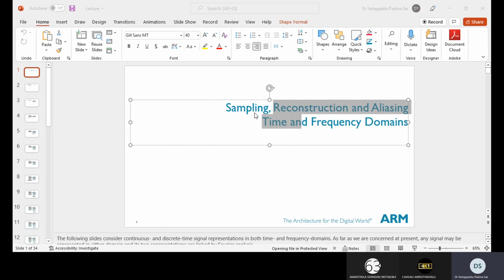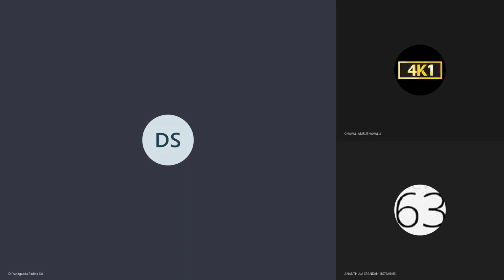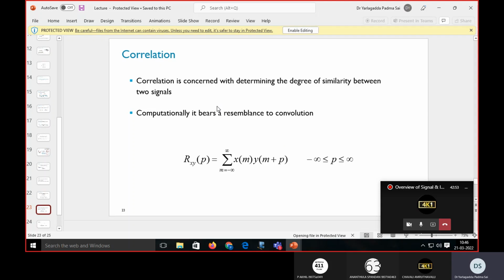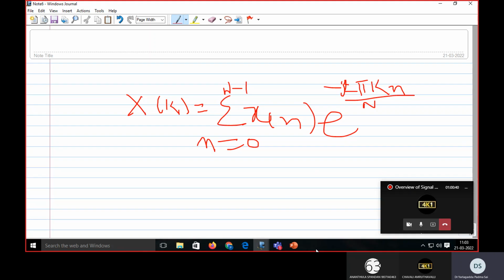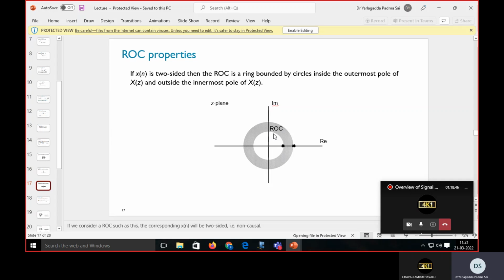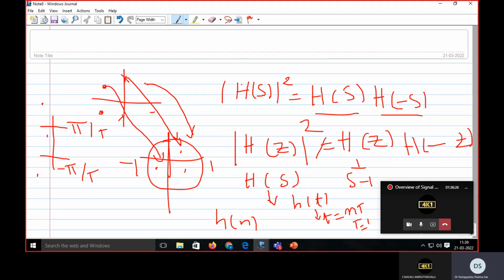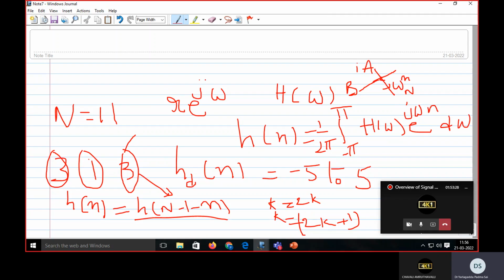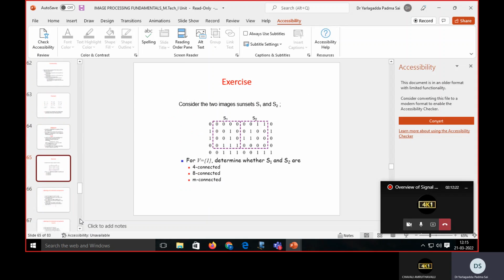IEEE VNRVJIET Presents Overview of Signal & Image Processing by Dr Y Padma Sai, Prof, ECE & Dean St